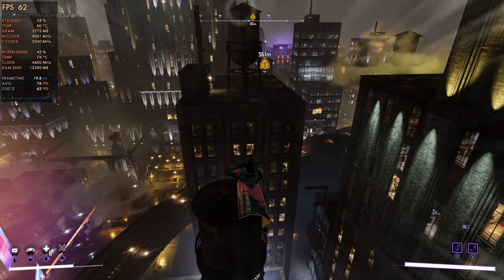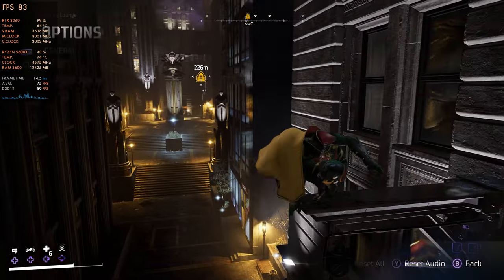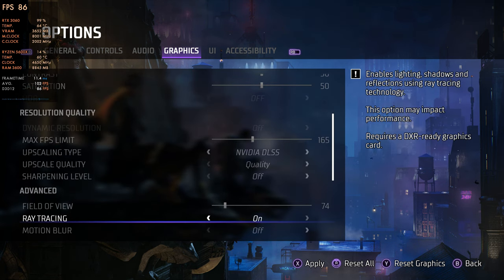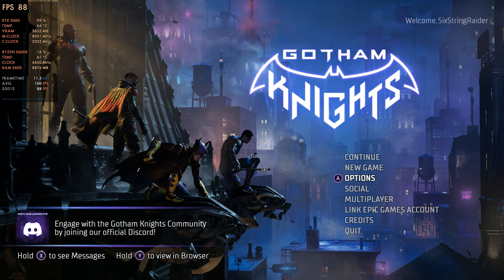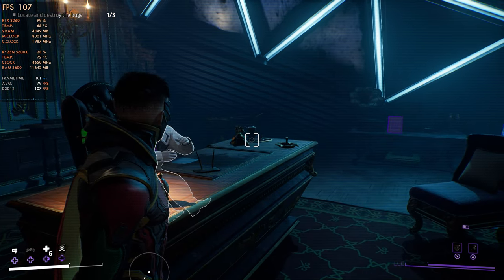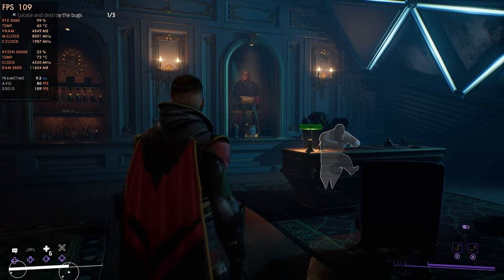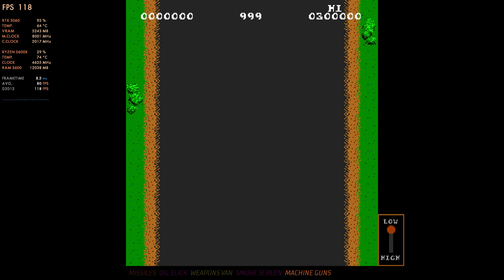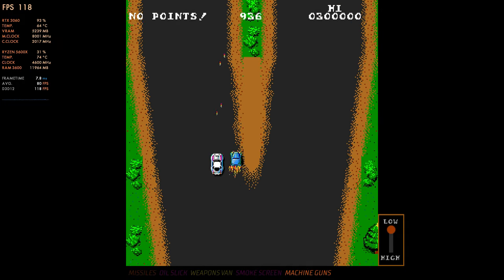Gotham Knights PC Performance on an RTX 3060 - A Broken Game at Launch!!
Gotham Knights Steam Version Tested on PC running on the RTX 3060 and Ryzen 5600x. Full MSI Afterburner Frame Rate Test. 1440P Ultra settings with DLSS & Ray Tracing Performance.

PC Build Tested On-
Msi X570 Tomahawk Motherboard
Msi RTX 3060 gaming X GPU
Ryzen 5 5600x CPU
500gb NVME 4.0 SSD
16gb Trident Z cl16 3600mhz Ram
Cooler Master 120ml liquid cooler

MSI X570 Tomahawk MB
MSi Gaming X RTX 3060 GPU